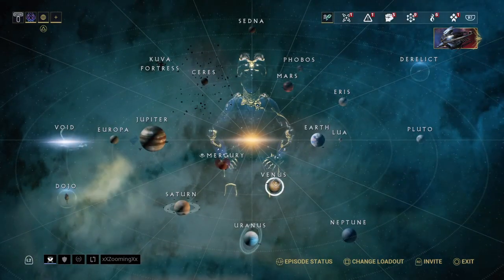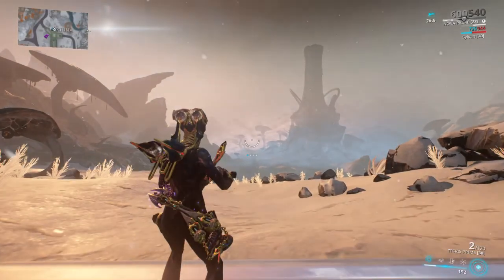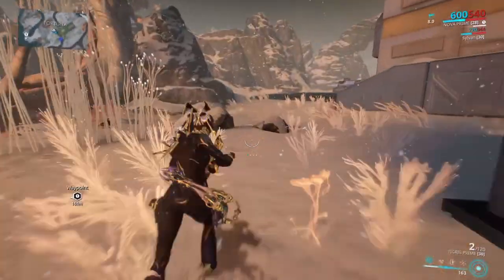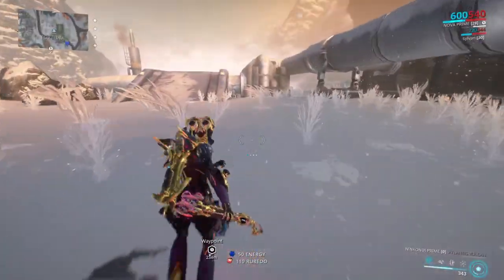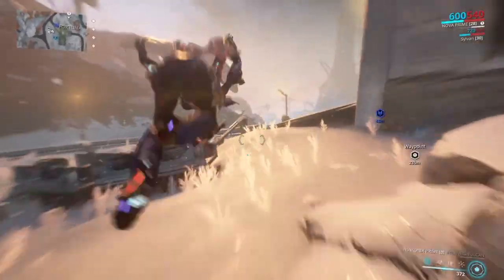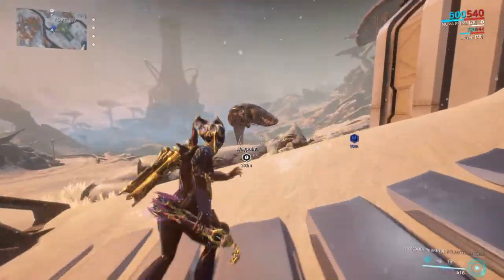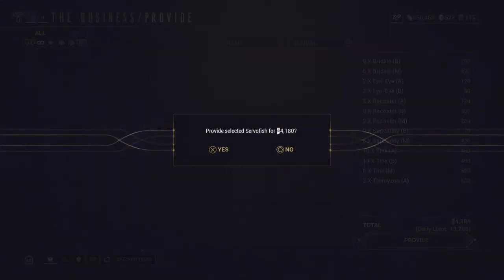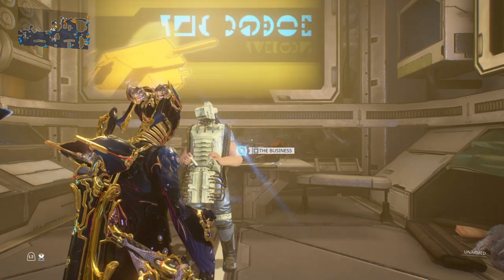Warframe - PS4 - Easy No Risk Fortuna Orb V - Low Level Farm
Quick walkthrough on how to easilly get your daily Fortuna standing with no risk and very little effort.